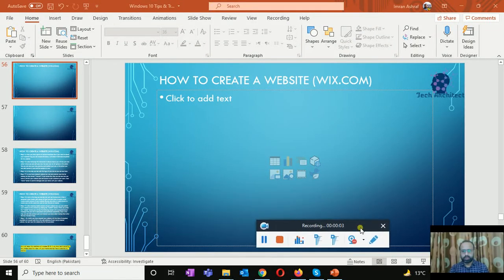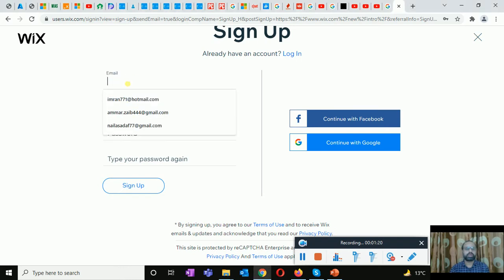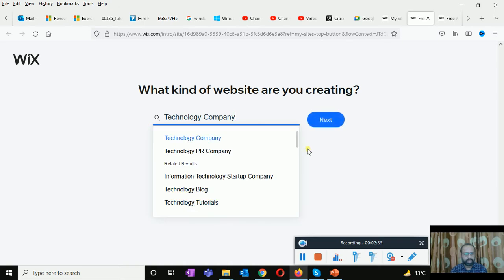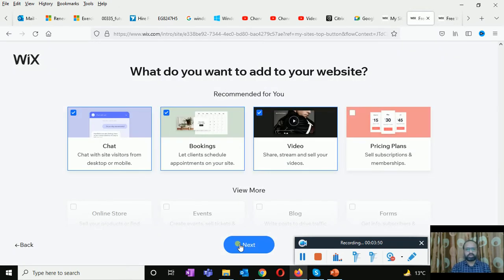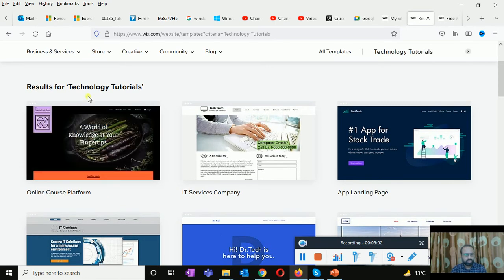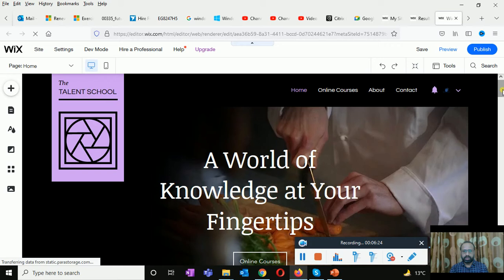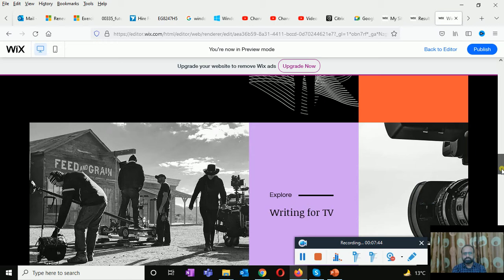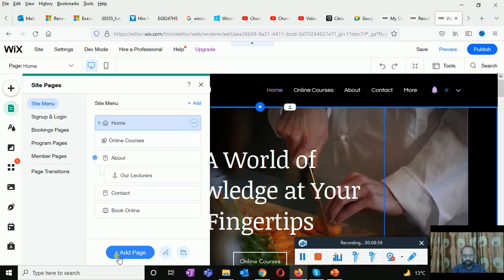16 - How to Create website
In this video I have explained how one can create website without any expertise of web development. This can help you if dont know how to develop a website.